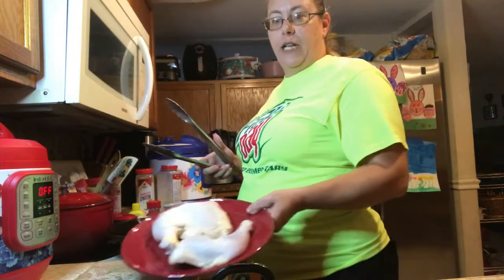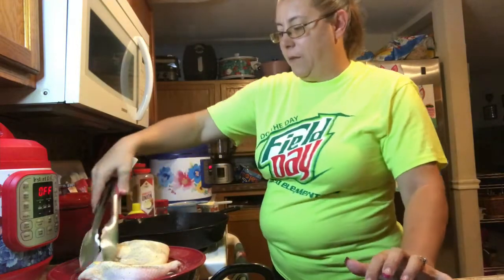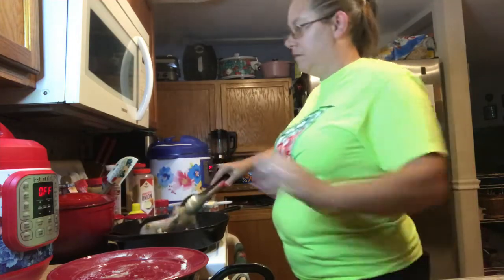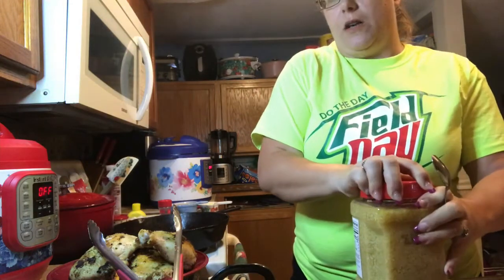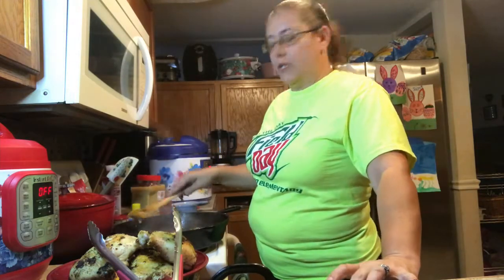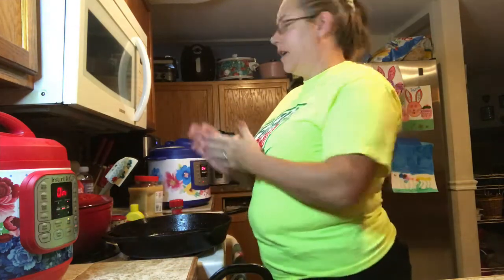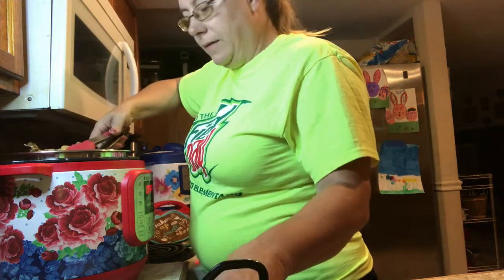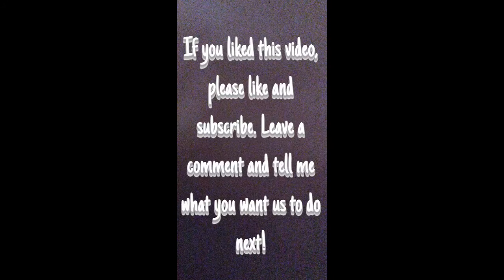Instant Pot Lemon Garlic and Herb Chicken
Savory Lemon Garlic and Herb chicken leg quarters cooked to perfection in the instant pot duo and baked potatoes in the instant pot lux.